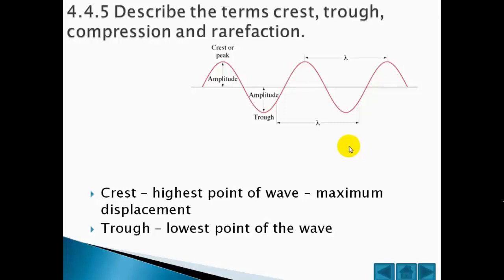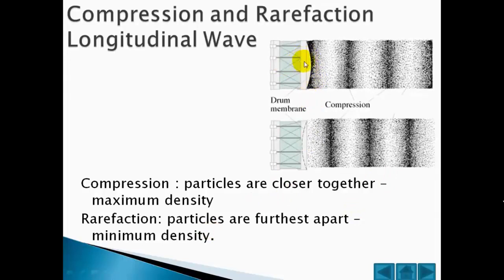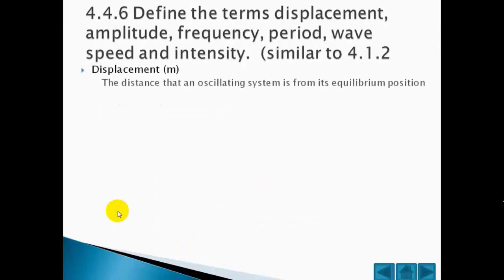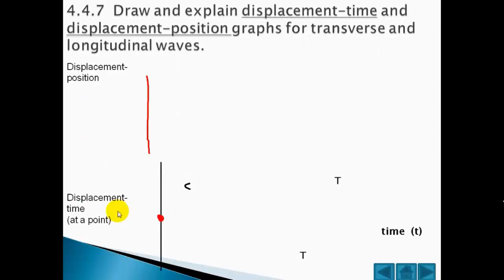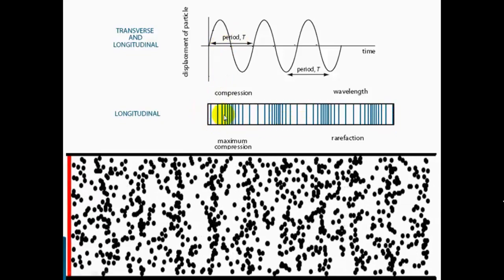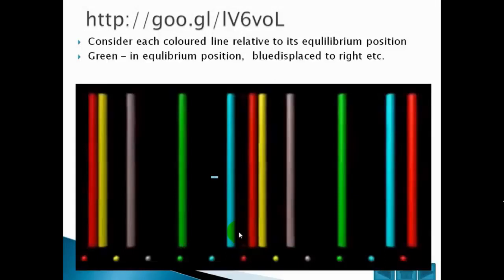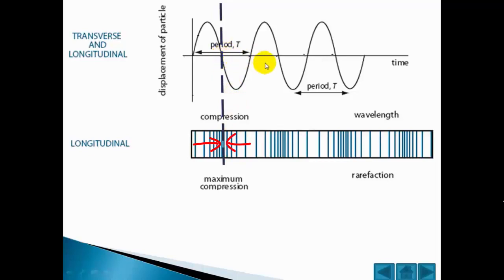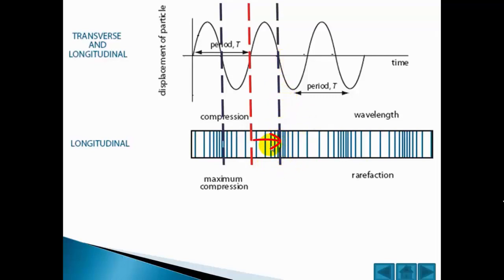rarefaction and compression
rarefaction and compression expressed graphically
Text
Compression and rarefaction

Describe the terms Crest trough compression and rarefaction
The crest is the maximum value which is above the equilibrium line
The trough is the minimum value which is below the equilibrium line
The distance between the equilibrium line and the Crest is the amplitude

Compression and rarefaction
 compression is when the particles are closely packed together This is where they would have the maximum density

Berry faction is where the particles are farthest apart this is where we would have the minimum density

DRUM

Here we have a graph of a sideways drum where the skin is vibrating
 On the diagram at the top  the drum skin is displaced to the right and that causes a point of Maximum density or compression

To the right of this we have an area of low-density or rarefaction

On the bottom diagram the drum skin is displaced to the left
 this causes an area of low pressure or rarefaction
followed by an area of high pressure or compression

Here we can express graphically how the density varies as the wave passes through the medium
The compression is an area of Maximum density rarefaction is an area of lowest density

Note that this is a graph of density against instance not displacement against distance

DEFINITION

DISPLACEMENT distance, displacement time graphs
The first growth is a displacement position graph.
The horizontal axis is the position along the wave
 we can see the displacement at different positions along the wave.
 the distance between the part of one wave and the corresponding part of the next wave is the wavelength.
For example
 the distance from one Peak to the next Peak is one wavelength

The second graph is a displacement against time graph
The horizontal axis is time
the time interval between the passing of one Peak
and the arrival of the next Peak is called the time period

GRPHICC
Here you can see how areas of rarefaction and compression are propagated from left to right through the medium.
Notice that any particle only oscillates by a small amount from side to side.

Graphic 2
This graphic illustrates nicely how the compression and rarefaction vary through the medium.
Different particles in the medium are represented by different colours which oscillate around their own equilibrium.
The dots across the bottom represent the equilibrium positions of each  of the colored lines

Clear example the green line is very close to its equililbrium position
the blue line is somewhat displaced to the right of its equilibrium position
the red line is displaced to the right of its its equililbrium position
The yellow line  is displaced to the left of its equilibrium position

BLUE ARROW
The blue line here is displaced far to the right
The red line is also displaced to the right
the yellow line is displaced to the left
The Lilac line is also displaced to the left

Notice
where there is an area of high density (by the red and yellow) the lines have moved towards that point
also notice that where we have an area of density or rarefaction (by the green), the lines have moved away from that area.

NEXT SLIDE

Here at the top we have A displacement time graph
We can see where the areas of compression and rarefaction correspond to the curve on a displacement time graph

On the graph, Zero displacement corresponds to centre of compression and centre of rarefaction.

If we take the first compression.
Here we can see that the particles that are on the left of the maximum compression must be displaced to the right
Also the particles that are on on the right of the maximum compression must be displaced to the left. to cause the compression.
On the top graph a displacement to the right is given as positive
a displacement to the left is given as negative.

RED LINE
The red line is the point of least density or rarefaction,
The particles to the left are displaced to the left away from this point and towards the compression
 the particles to the right are displaced to the right away from this point and towards the next compression

This is consistent with the top graph
 To the left of the rarefaction is negative so the particles are displaced to the left
the right of the rarefaction is positive so those are displaced to the right

BLACK LINE
And then we have another area of compression
the particles to the left are displaced to the right
and the particles to the right are displaced to the left causing that compression

And this is how compression and rarefaction can be represented graphically